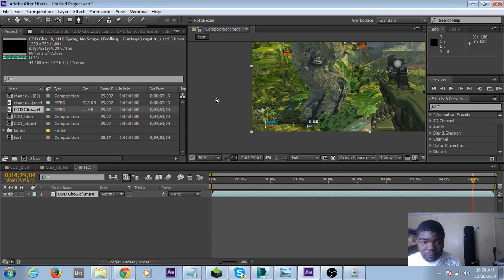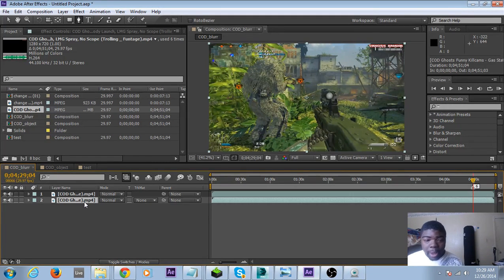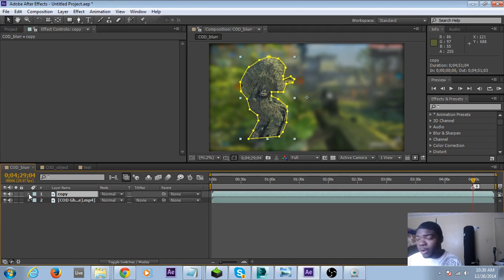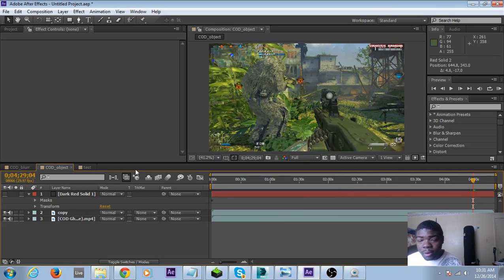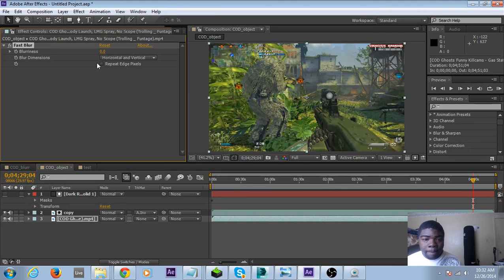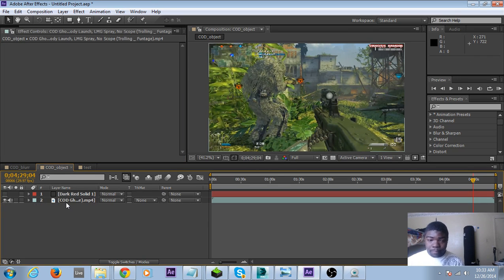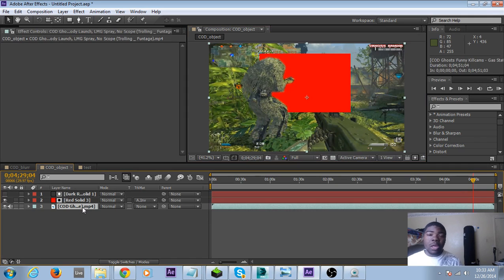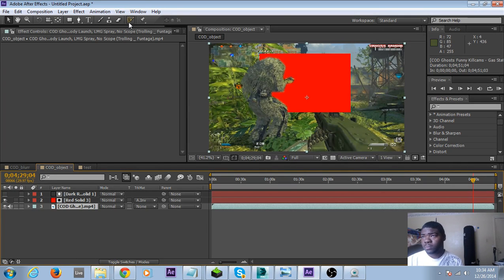how to obscure objects in after effects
have you ever wanted to make an object go behind a person well that's what obscuring is all about